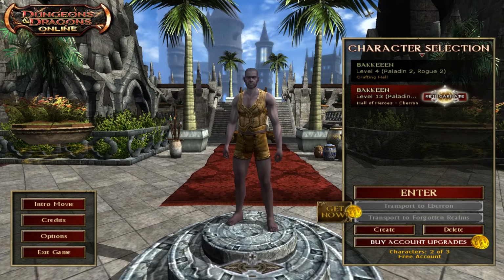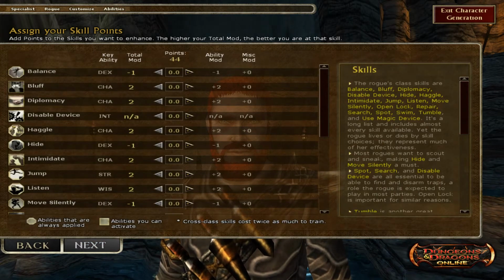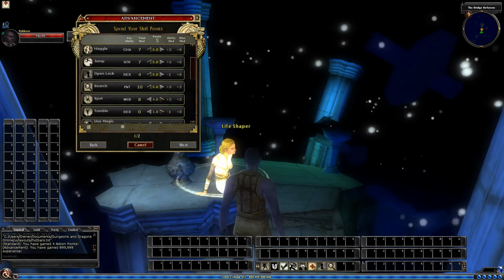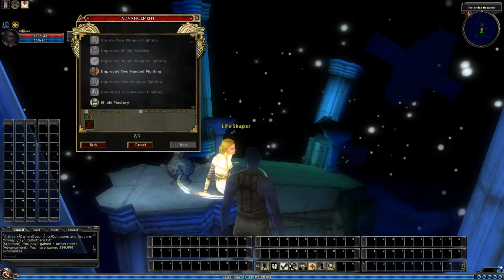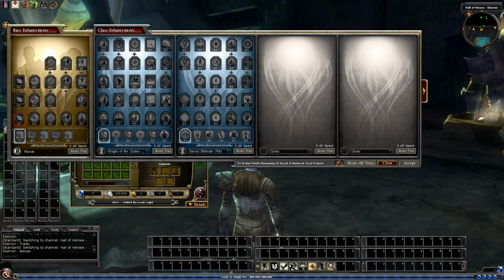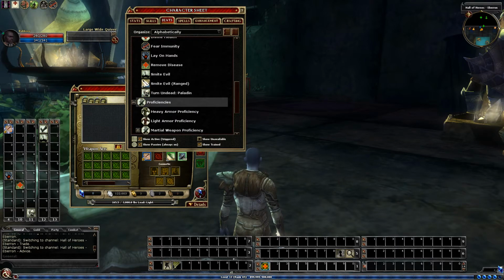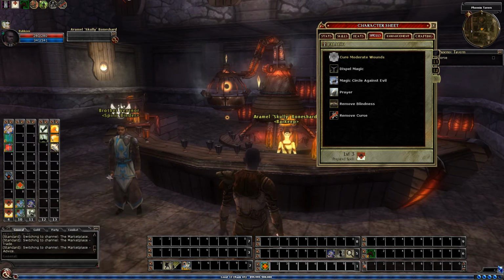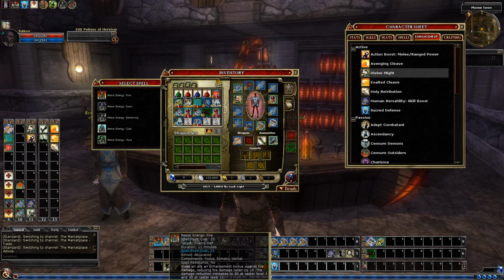DDO FTP Ep 13.1 - Lesser Reincarnation to Take Advantage of 32-Point Build and Intelligence Tome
Dungeons & Dragons Online (DDO) Free-To-Play (FTP) Questing Guide For New Players Episode 13.1 - Lesser Reincarnation to Take Advantage of 32-Point Build and Intelligence Tome